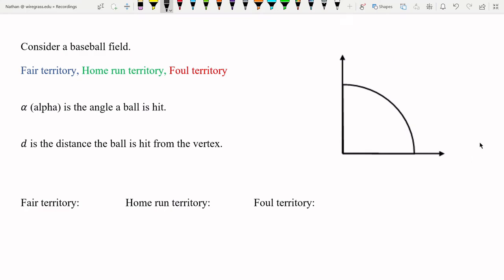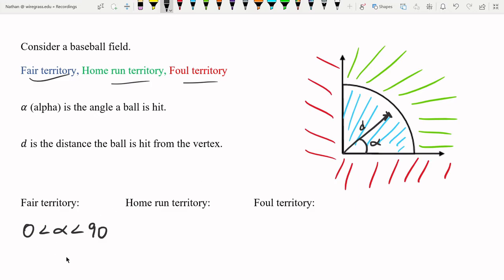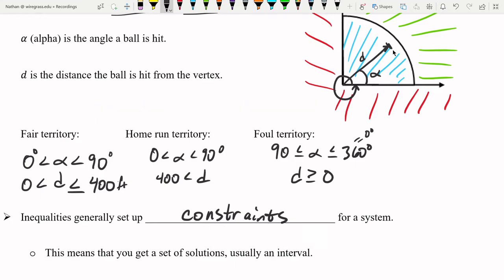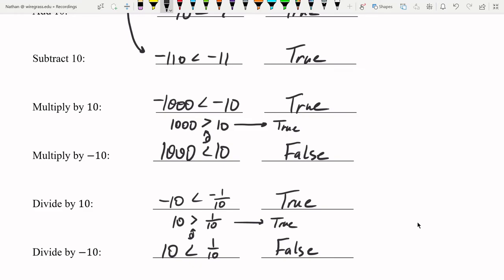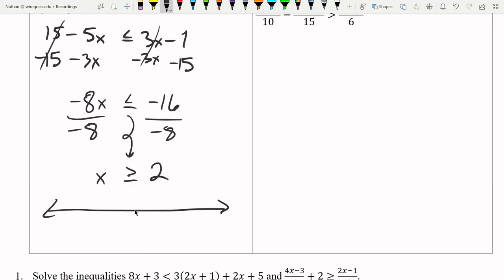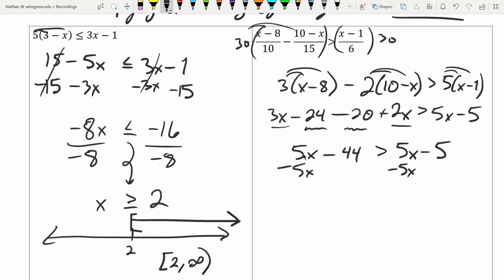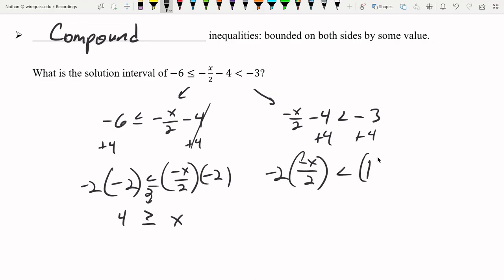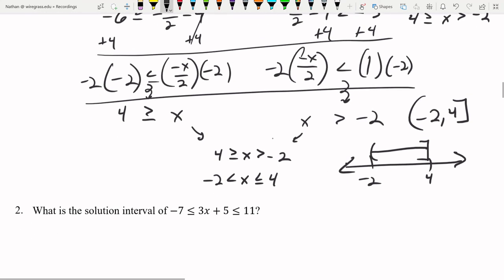Linear Inequalities Part 1